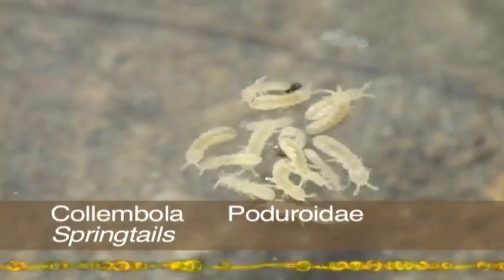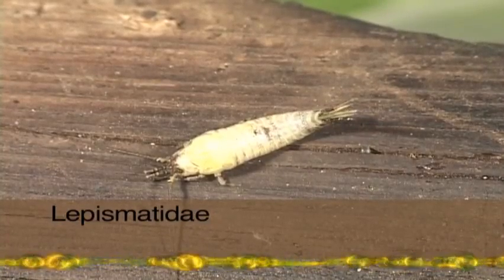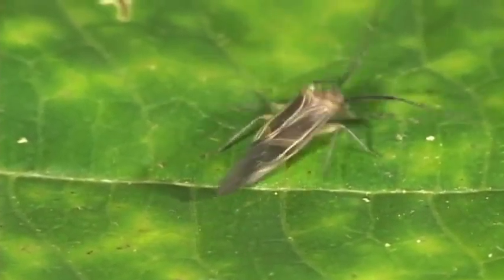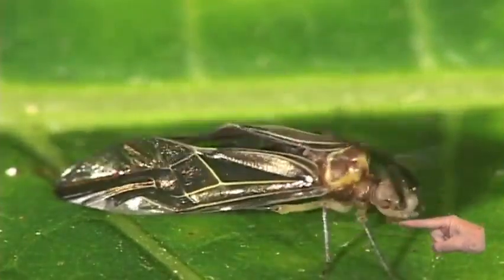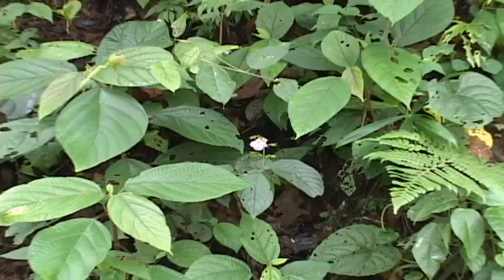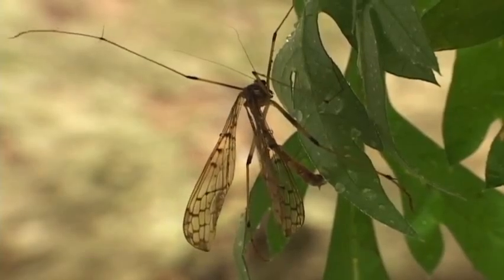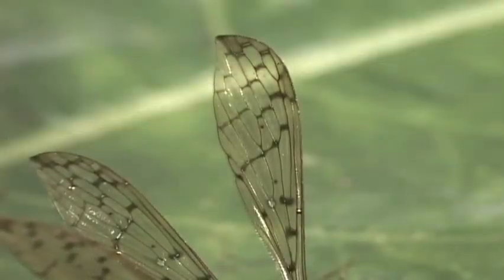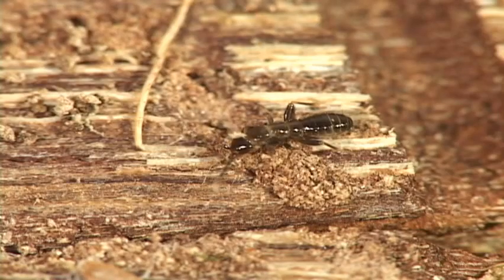Weird, Small or Rare Insects of Costa Rica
This short film gives you an overview of some of the tiniest and weirdest bugs in Costa Rica. These include springtails, silverfish, and thrips.